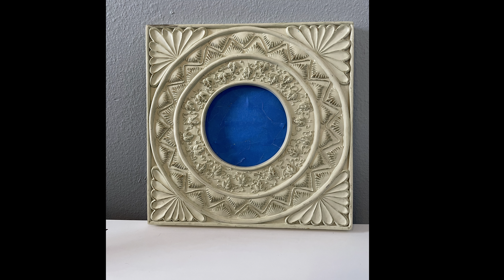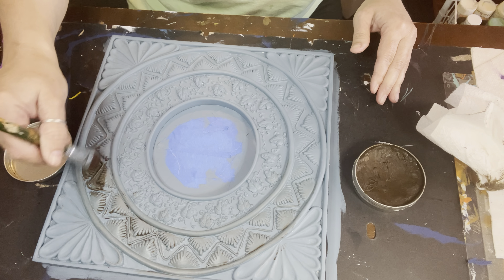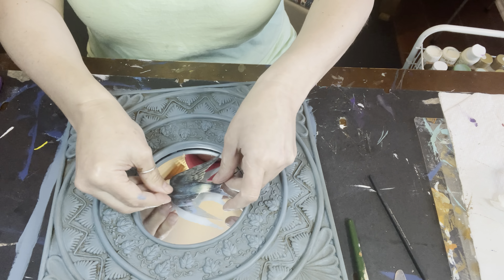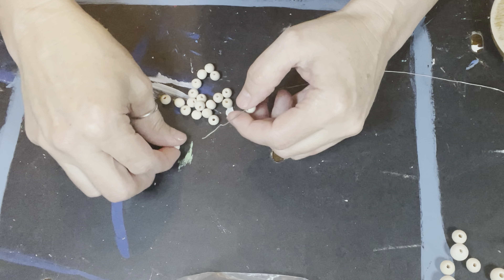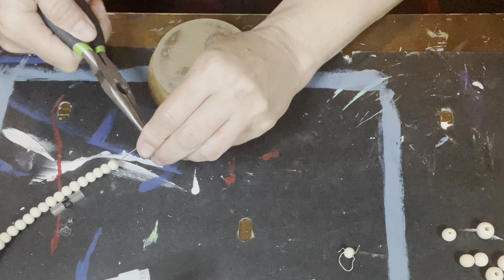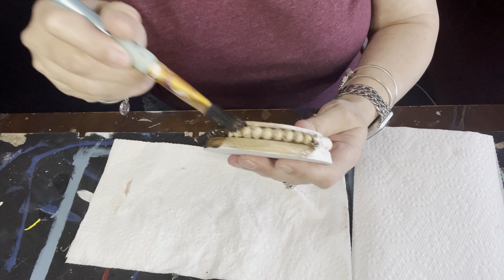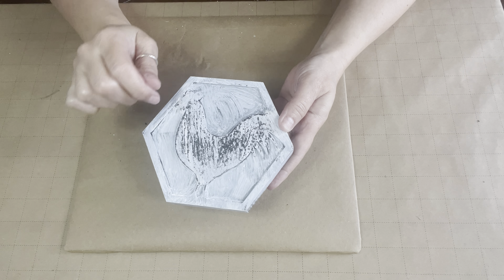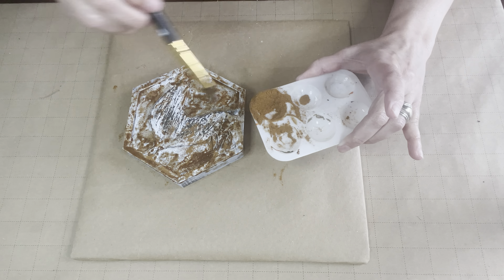~BUDGET FRIENDLY DIY'S~ TRASH TO TREASURE ~ DOLLAR TREE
In this video, I am sharing with you several DIY’s I’ve done. There is no “theme” for this video but it is full of some great projects. I love making things over and giving them new life.

I have a couple “trash to treasures” and a Dollar Tree item.

XOXO,
Donna